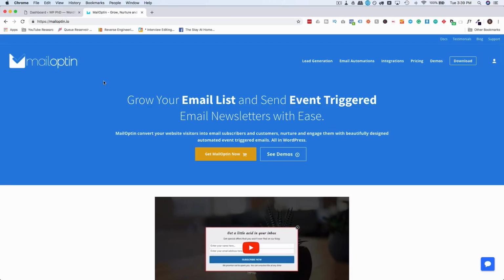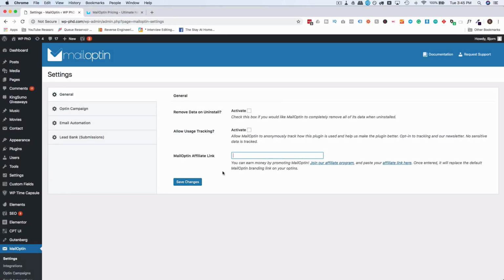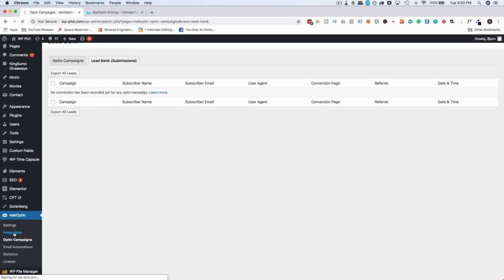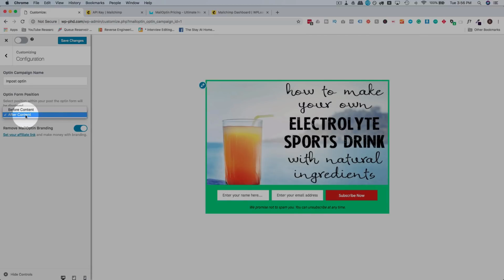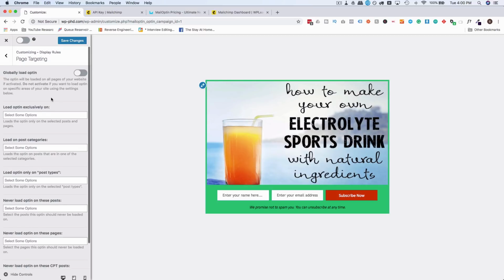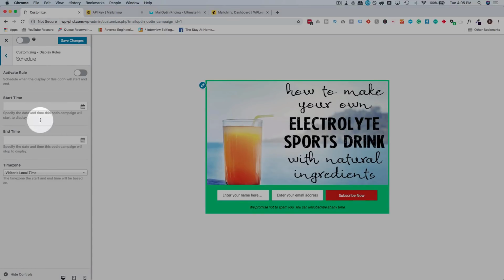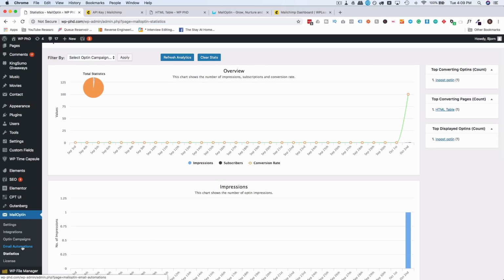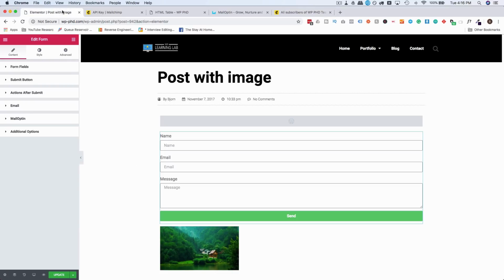MailOptin Plugin Demo & Review - Build Your Email List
The discount is good for any plan, just at checkout.

To build your mailing list you need to maximize the number of times your optin offer is shown to your website visitors while also making sure you don't annoy them.

The best way to do this is by varying the placement of your optins as well as when your optins appear.

The MailOptin plugin allows you to do both of those by giving you 7 different types of optins and 8 different ways to trigger the optin with display rules.

If you use this plugin properly you can build your list of targeted leads very efficiently.

And yes, MailOptin even integrates with Elementor.